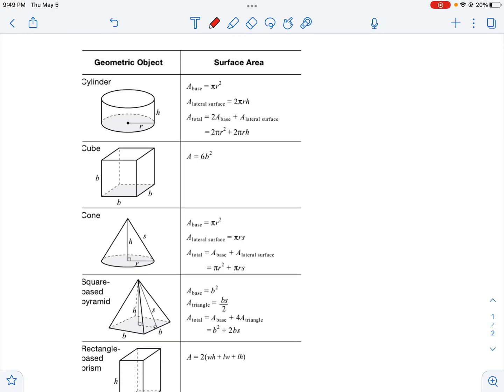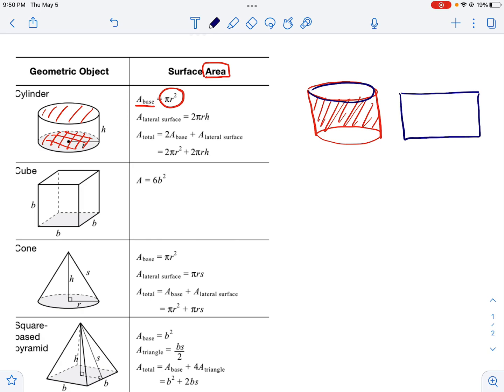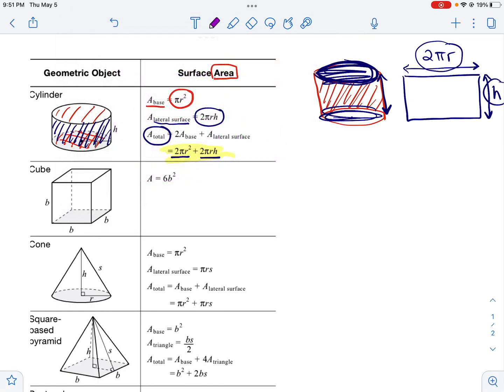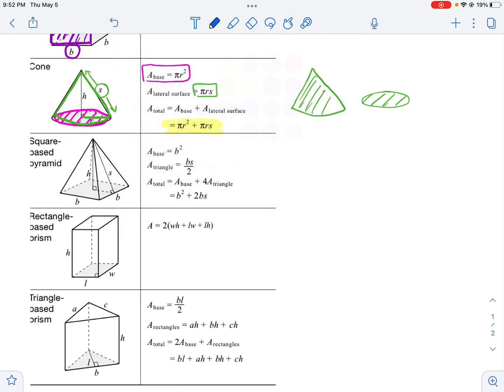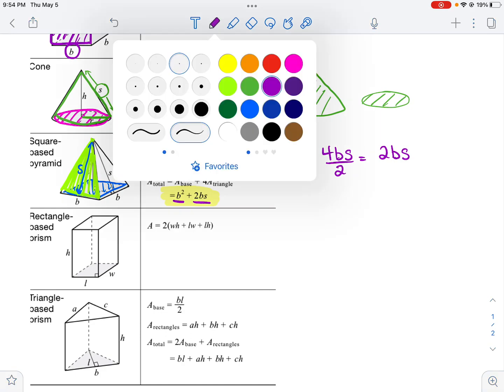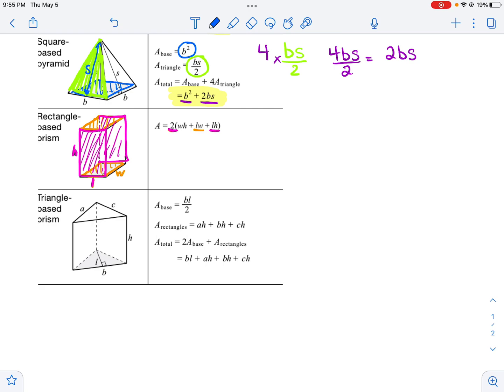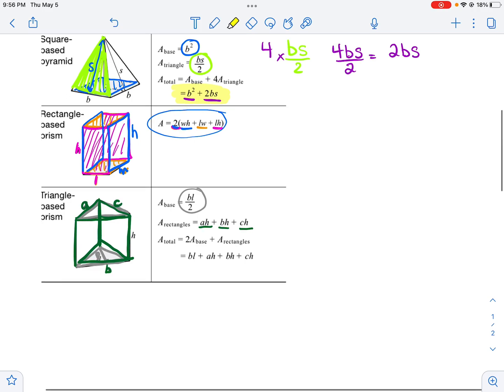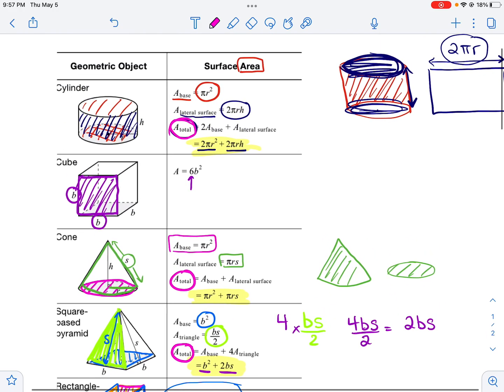Surface area and how the formulas work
Explanation of the surface area formulas